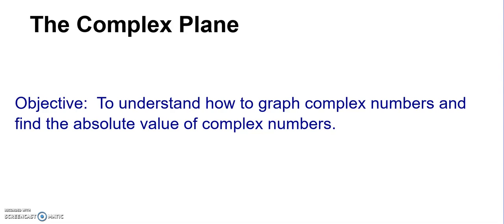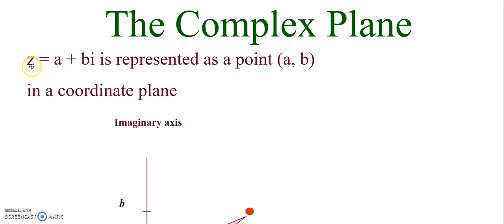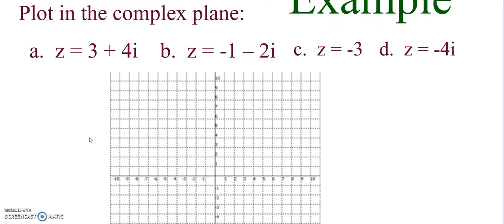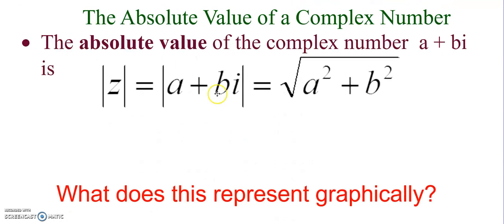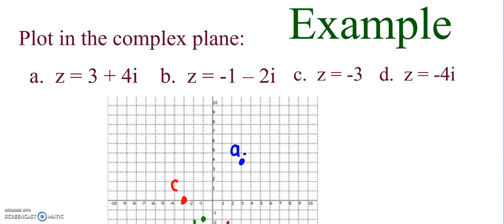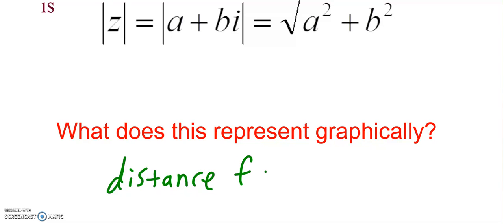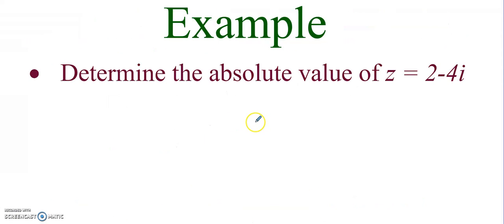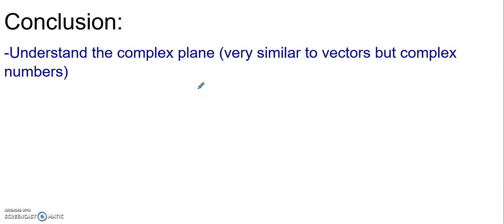The Complex Plane